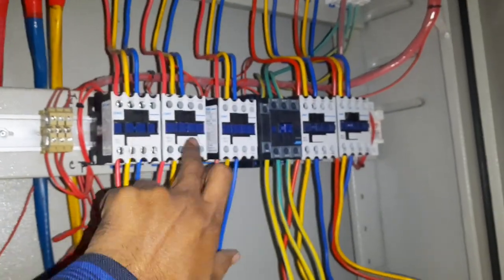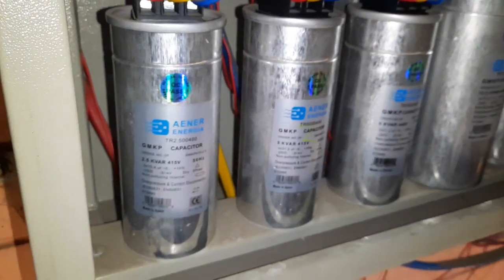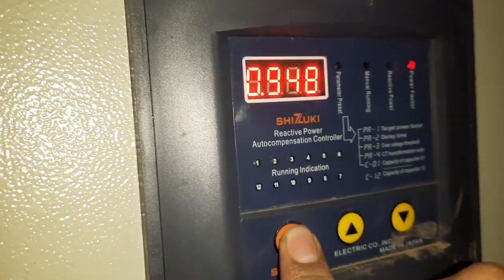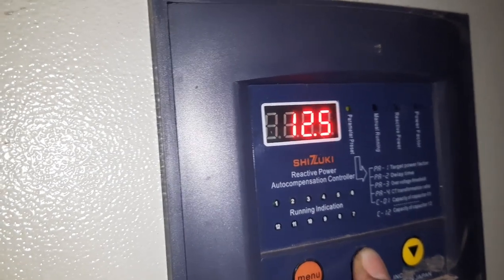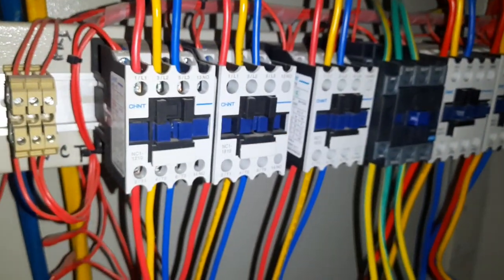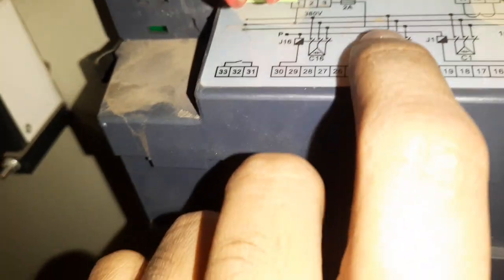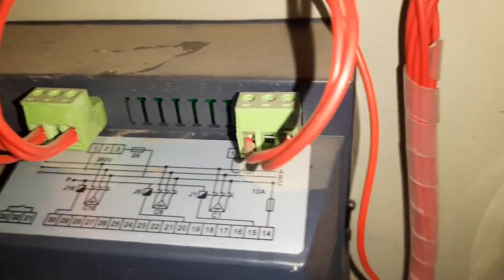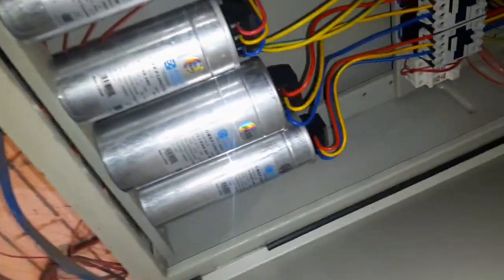SHIZUKI Power Factor Programming, wiring & minus value problem solving.